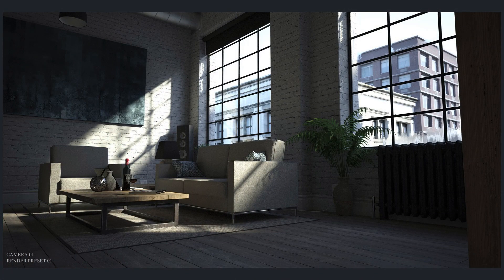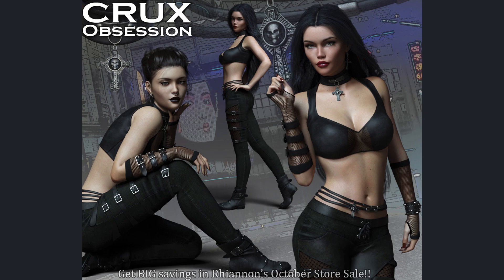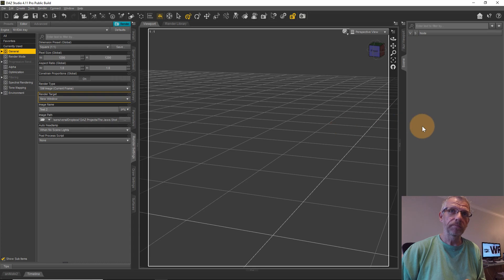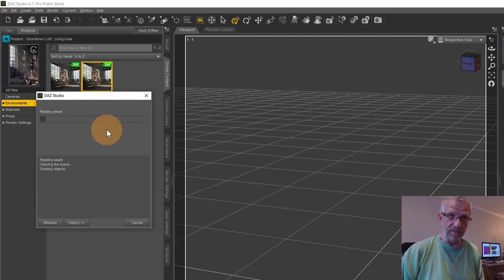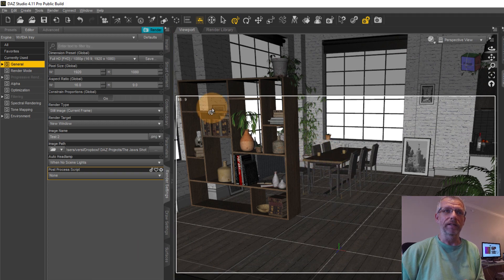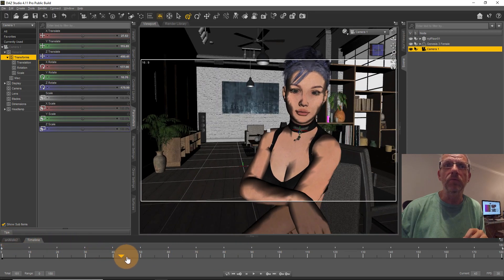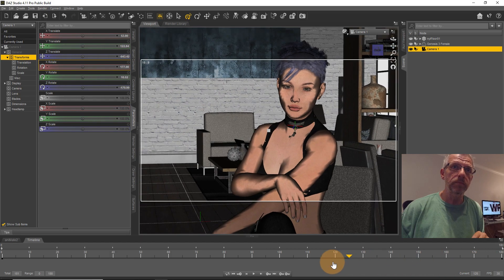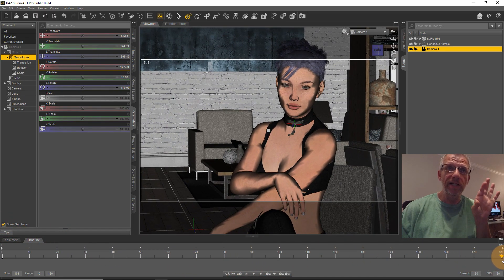Creating the Vertigo/Jaws Shot in DAZ Studio - Part 1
In this episode I'll show you how to create a Dolly Zoom animation in DAZ Studio. That's a camera trick made famous with Alfred Hitchcock's movie VERTIGO, hence it's often called a Vertigo Shot or Jaws Shot (because Steven Spielberg has used it for great effect in Jaws).

In this part I'll explain how the effect is created, setup our scene and frame up the keyframes of our animation. In Part 2 I'll get into setting lights, animating the camera's depth of field and rendering out the animation.

Any questions, please let me know. Enjoy!

Products used in these videos

SOUL REFLECTIONS - Vol. 1 by ME

and get a FREE COPY of Soul Reflections!!